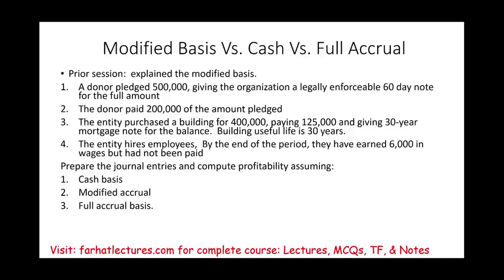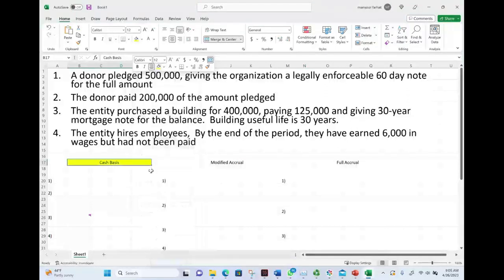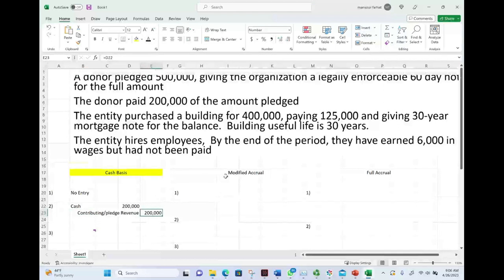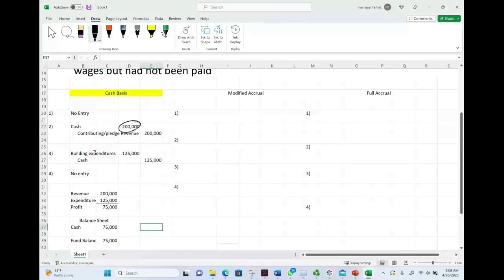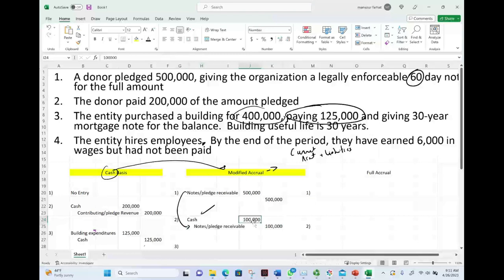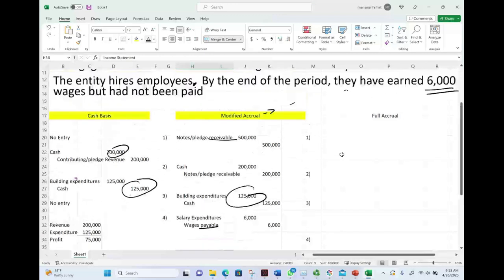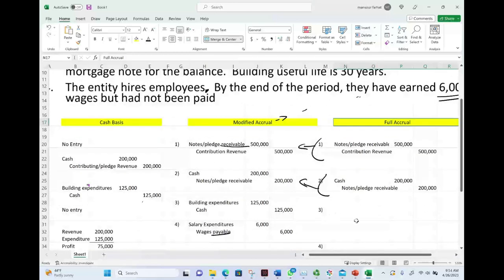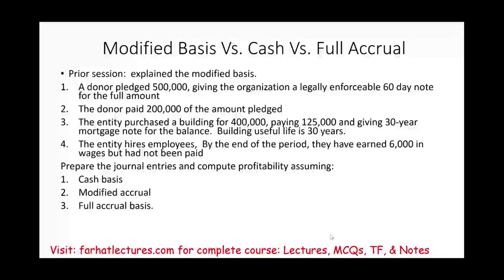Example of Modified Accrual Basis. CPA Exam. Governmental Accounting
IN this session, I work an example illustration modified accrual basis.